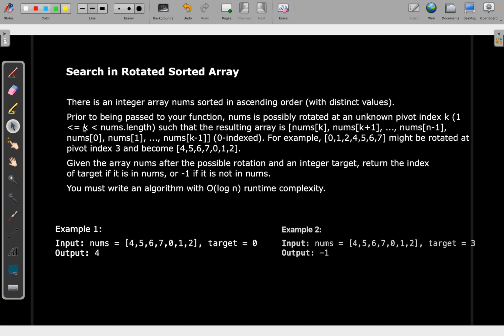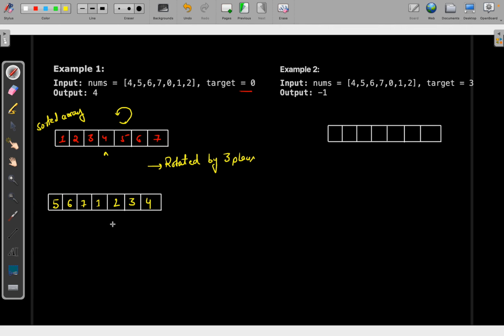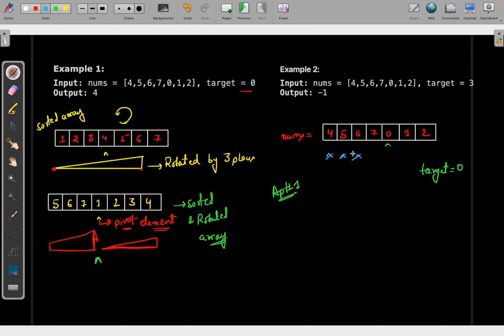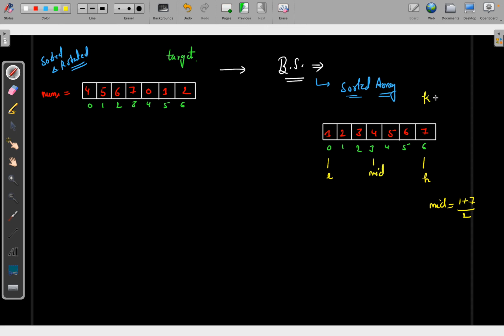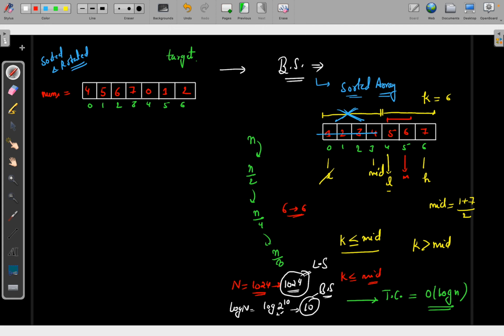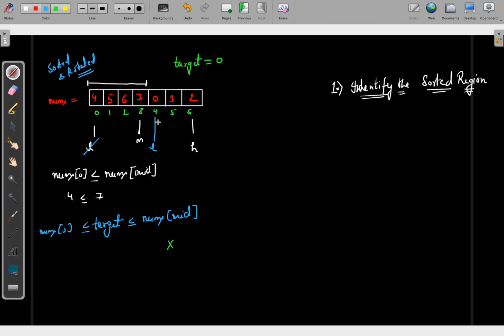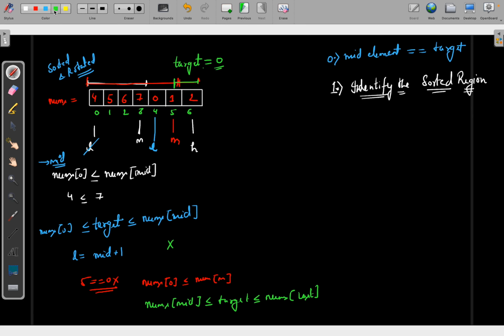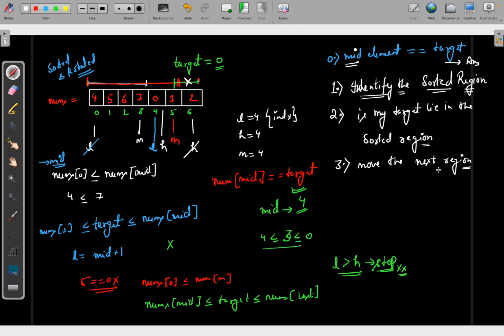Search in Rotated Sorted Array | Approach Explanation | Leetcode 33 | Progression90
In this video, we will be discussing the problem statement of Search in Rotated Sorted Array, which is a popular problem on LeetCode. The problem statement is as follows: given a sorted array that has been rotated an unknown number of times, find a specific target element in the array. We will break down the problem, explain the approach to solve it, and provide a clear understanding of how to implement the solution.

We will cover the key concepts and techniques required to solve this problem efficiently, including how to handle the rotation of the array and how to search for the target element in the most optimal way. By the end of this video, you will have a thorough understanding of how to approach this problem and will be able to implement the solution in JavaScript.

If you're interested in learning more about data structures and algorithms, as well as full-stack development, be sure to check out our full-stack development course